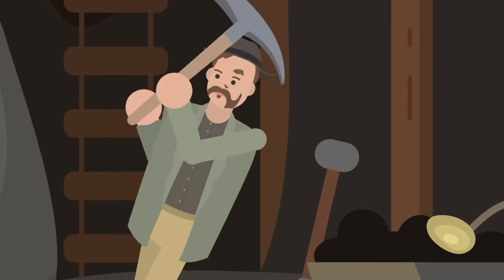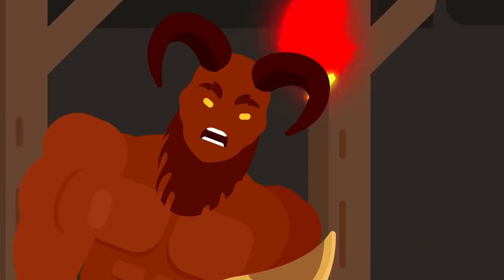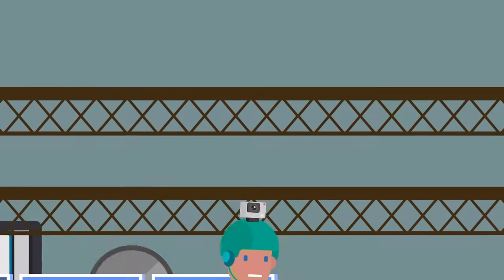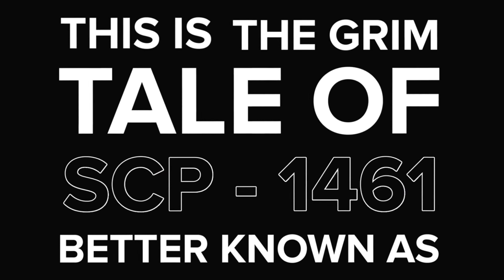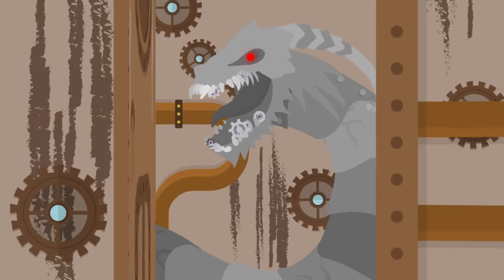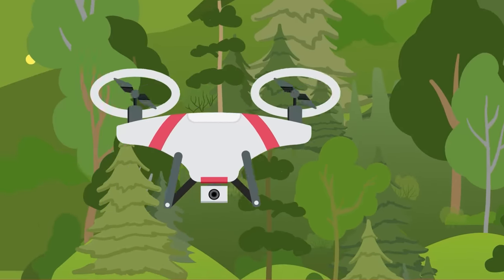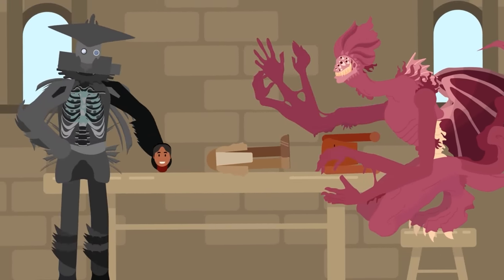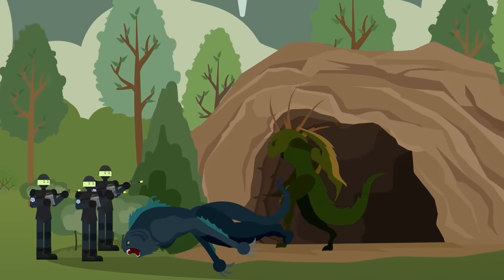SCP-2935 O, Death and More Epic SCP Stories You Can't Miss (SCP Animation)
These are the most epic SCP stories from SCP Explained Story & Animation.

In this compilation you will see the following SCPs:

00:00:00 SCP 1179 is a Keter Class anomaly also known as the Centralian Fire Demon
00:10:43 SCP 3989 is a Keter Class anomaly also known as The Bone Orchard
00:23:41 SCP 1461 is a Euclid Class anomaly also known as House of the Worm
00:36:30 SCP 610 is a Keter Class anomaly also known as The Flesh That Hates
00:47:17 SCP 610 Aftermath is a tale about a Keter Class anomaly also known as The Flesh That Hates
01:01:38 SCP 2935 is a Keter Class anomaly also known as O, Death
01:13:29 SCP 4971 is an Esoteric Class anomaly also known as Rituals
01:28:47 SCP 1678 is a Euclid Class anomaly also known as UnLondon
01:40:49 SCP 3333 is a Keter Class anomaly also known as Tower
01:53:51 SCP 1730 is a Neutralized anomaly also known as Site-13
02:26:49 SCP 6000 is an Apollyon Class anomaly also known as The Serpent, the Moose and the Wanderer's Library

Watch these other SCP videos we love:

SCP-3008 and the Most Popular SCPs (SCP Animation Compilation)

SCP-2935 O, Death and More Epic SCP Stories You Can't Miss (SCP Animation) is based on the following: